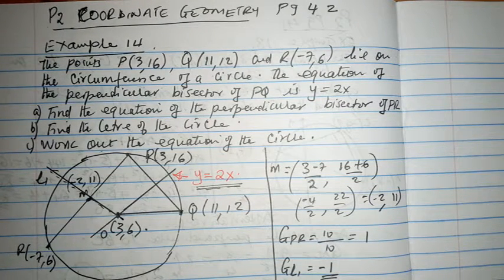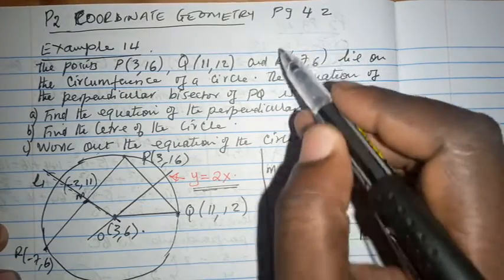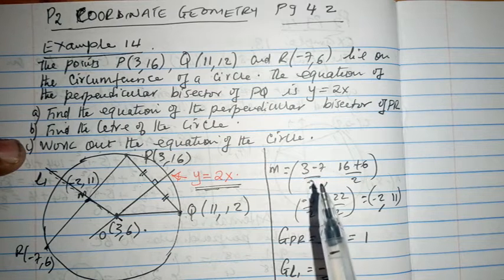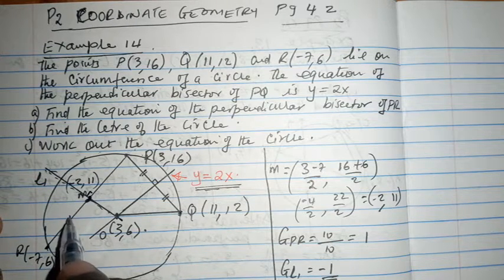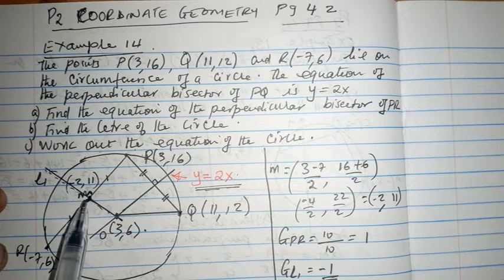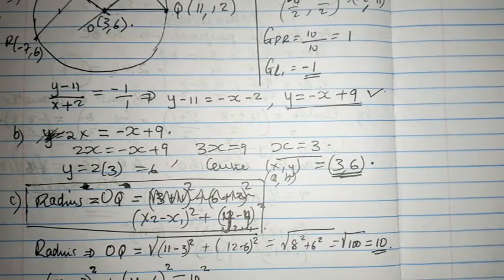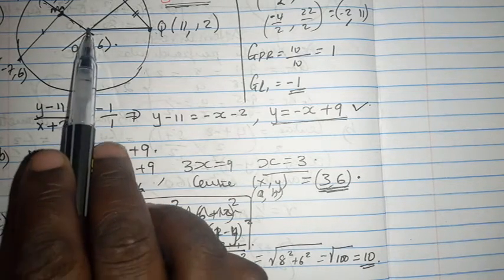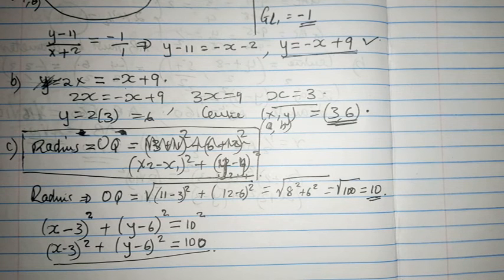Circles and triangles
Pure maths 2 Coordinate geometry example 14 video 13